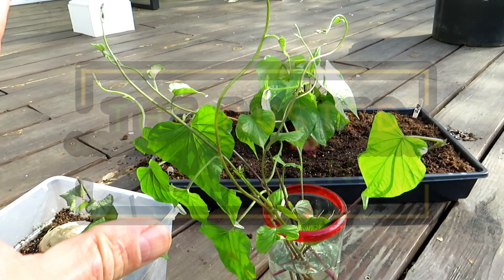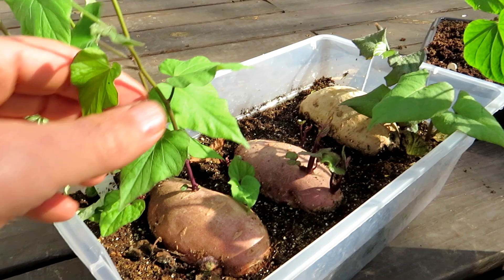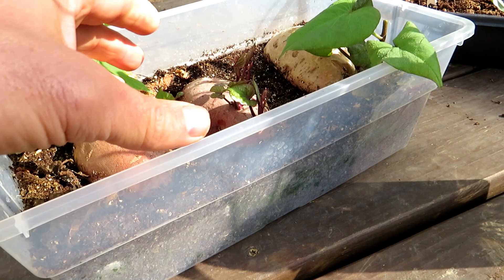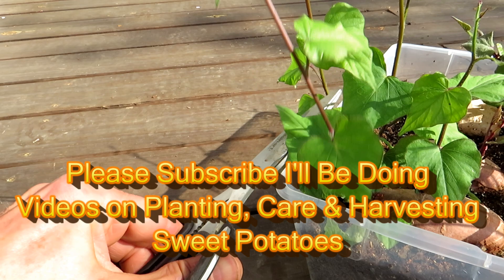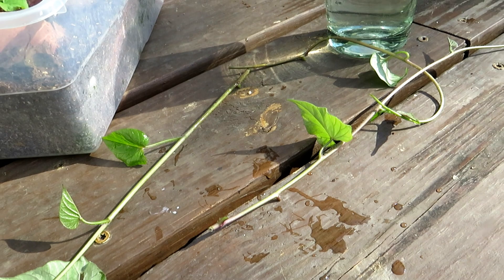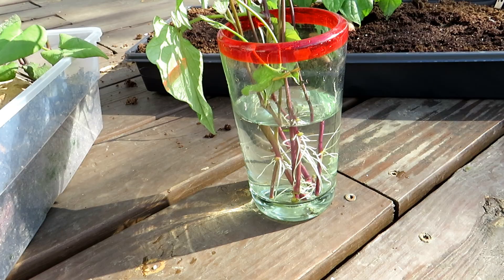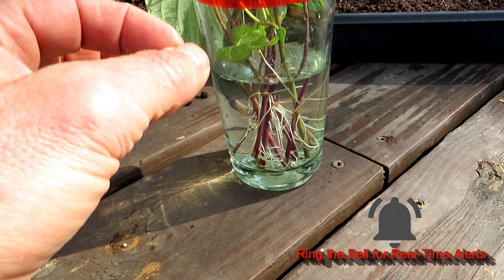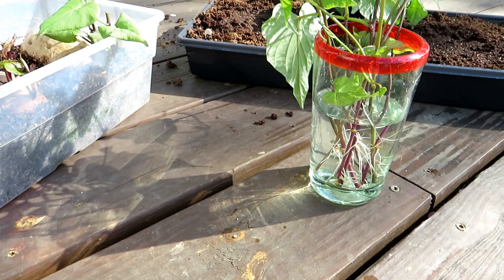All the Steps to Grow & Root Sweet Potato Slips - Start Early! & Fertilize: Two Minute TRG Tips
In about 2 minutes, I go over all the steps to grow your own sweet potato slips and root them. Start earlier than you think.